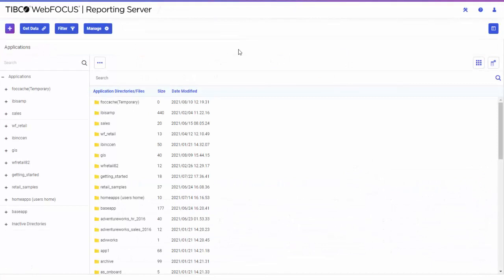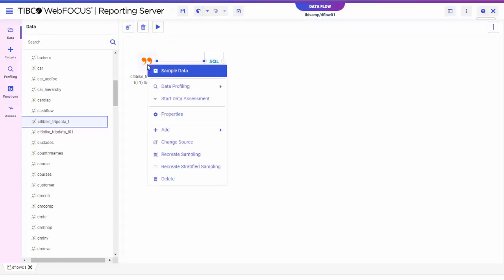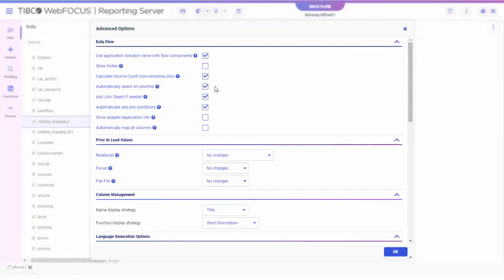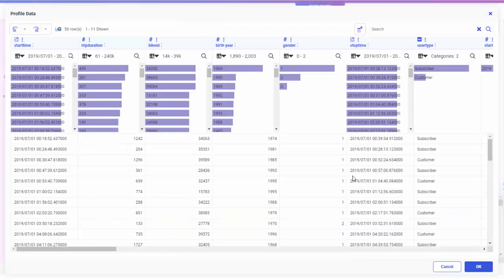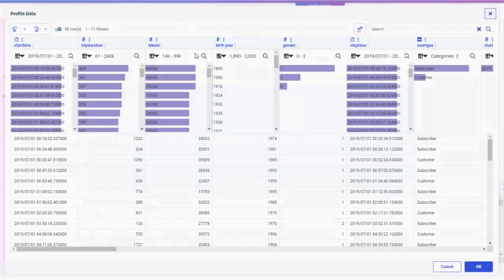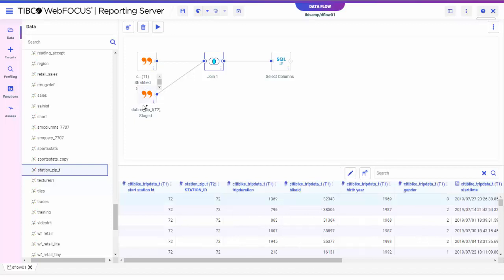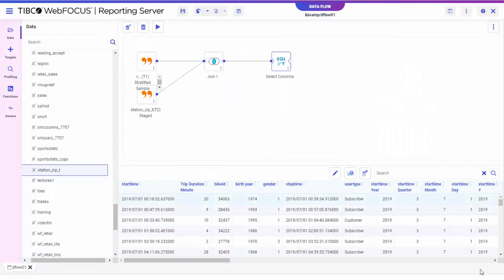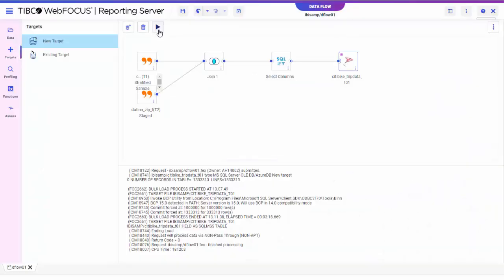New Data Preparation Workflow (8207.28)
Before you load data into your target data source, you can enhance it for your needs in a process called data preparation, which features options allowing you to convert numeric codes into meaningful attributes, discard erroneous data, smooth ragged data out into manageable bins, and blend descriptive data from additional sources. You can also use data preparation calculations to create new fields.